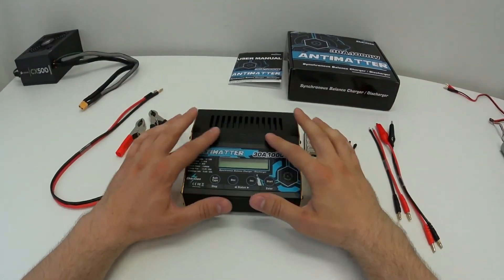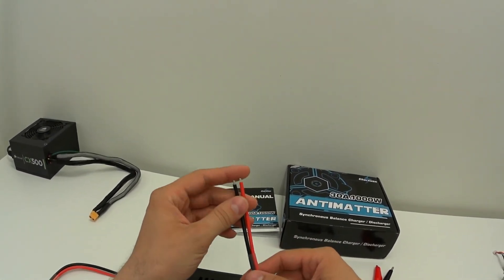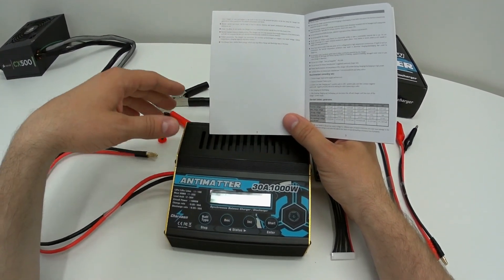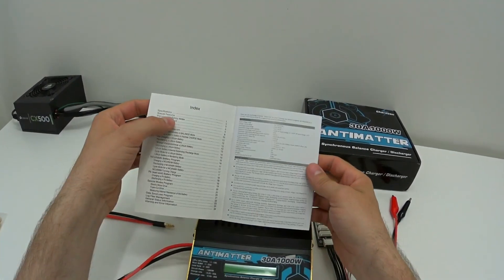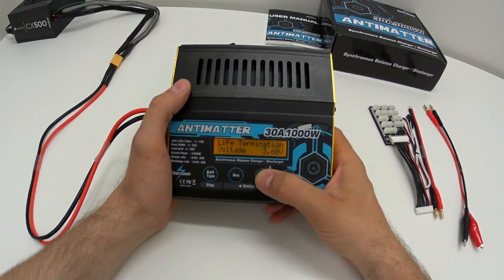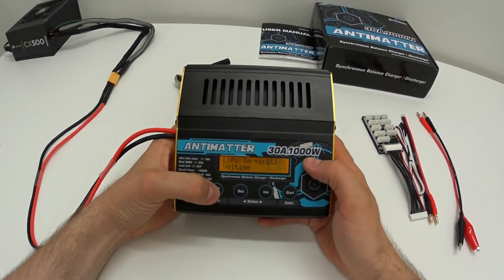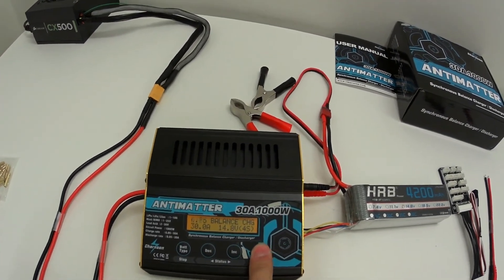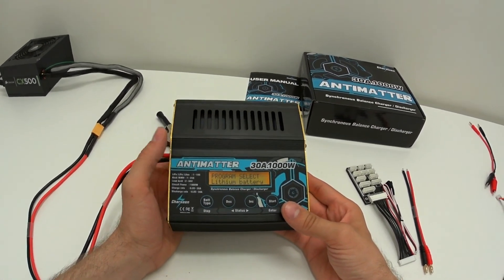Charsoon Antimatter 1000W 30A Balance Charger review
Finally i got my powerful charger! No more dis-balanced cells in my 14s e-bike battery pack(2x7s lion)! Charger rocks! Tons of power! :)

Best Regards
Nexi